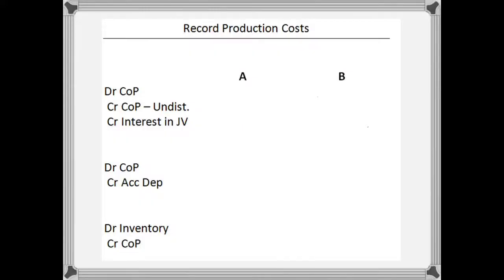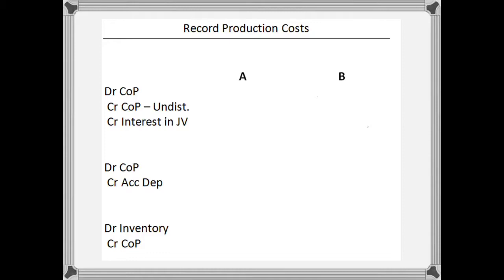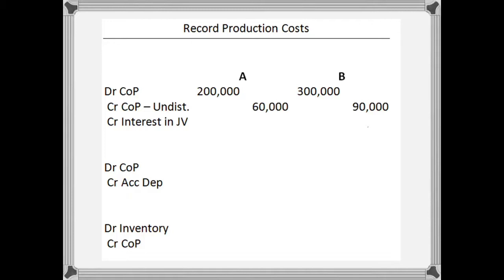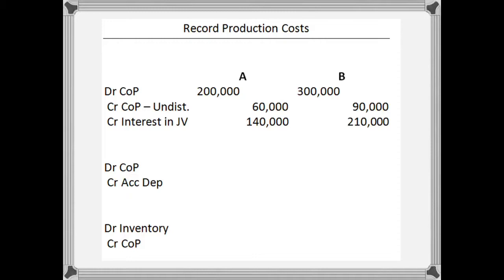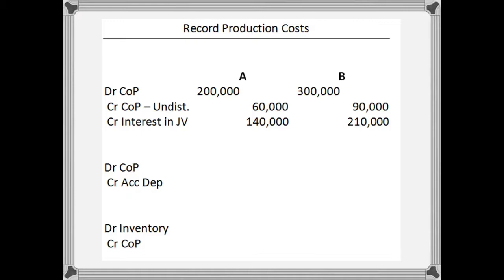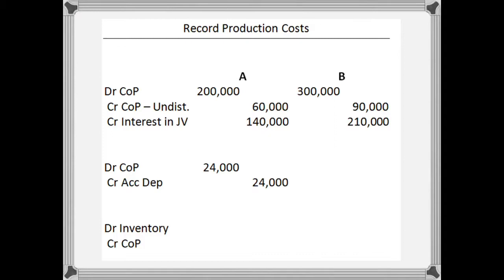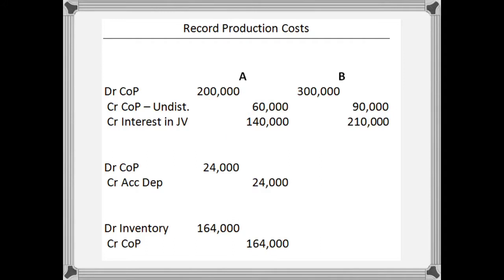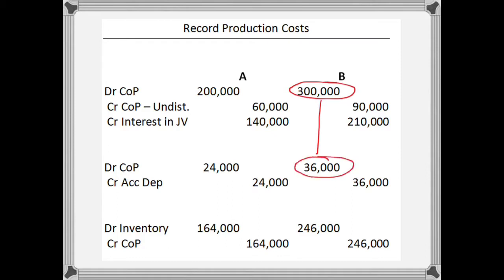Accounting for Joint Ventures - Part 6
Recording the costs of production for a Joint Venture